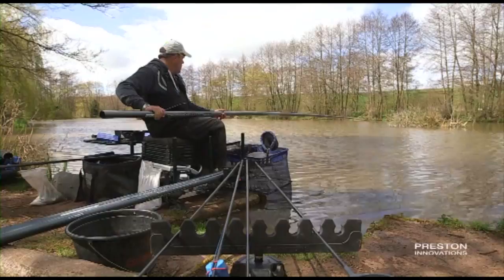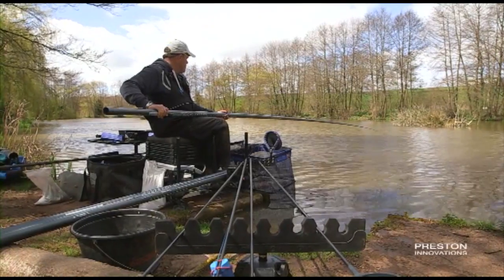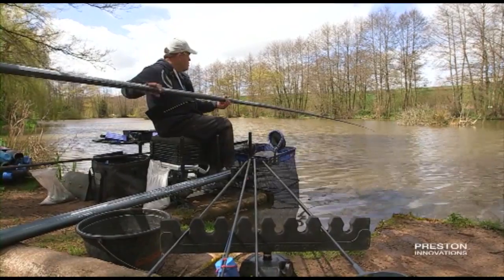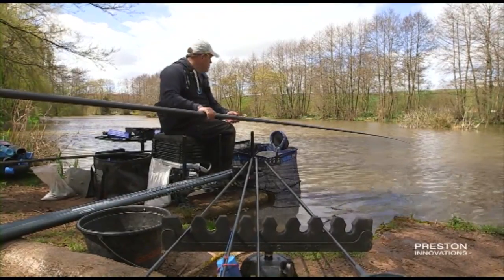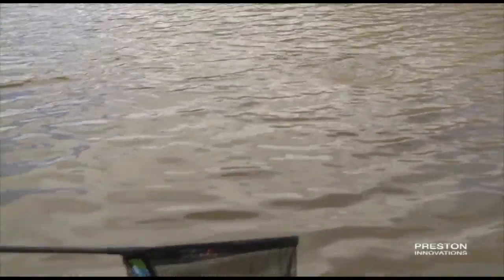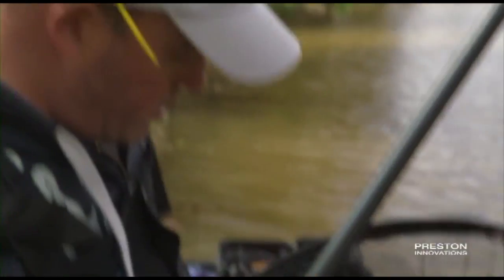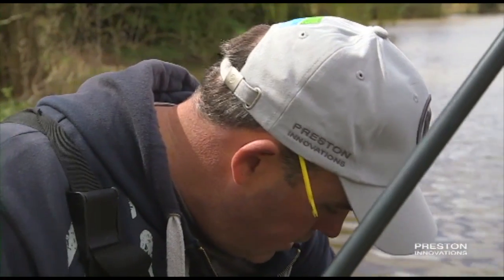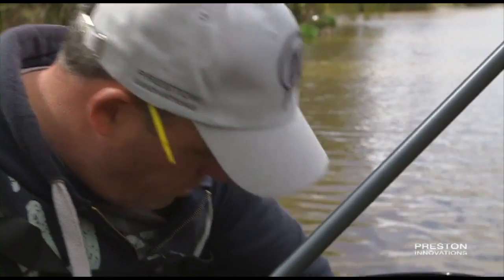Des Shipp chopped worm fishing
Des Shipp chopped worm fishing at Docklow pools